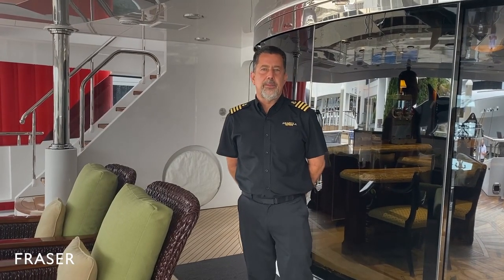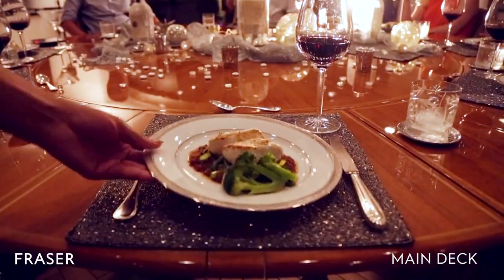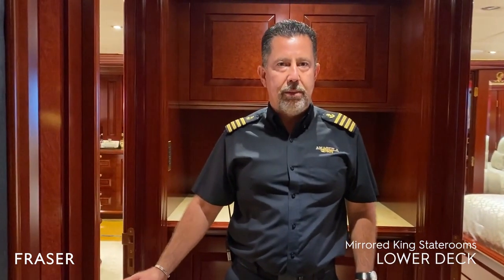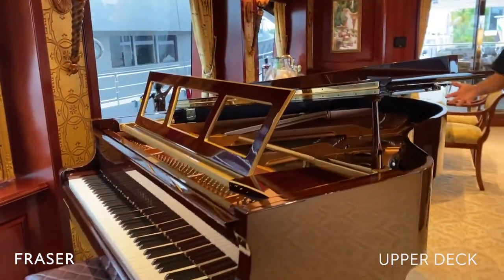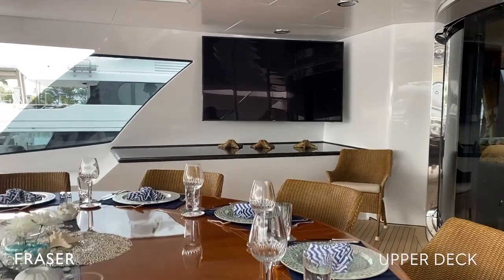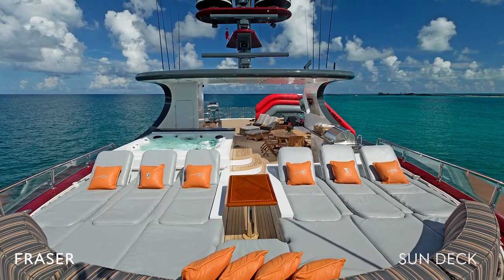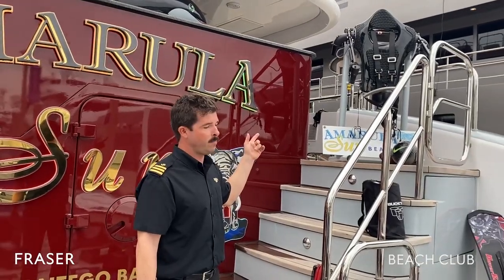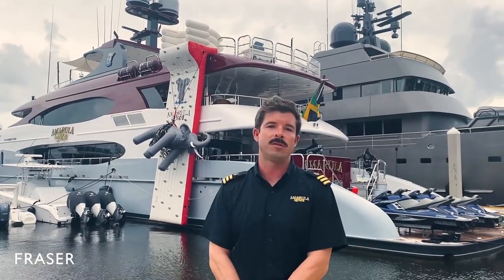AMARULA SUN | 50M Yacht for Charter - Yacht Walkthrough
Ideally suited for any type of luxury yacht charter guest, the 164' / 50m luxury Trinity superyacht AMARULA SUN is beyond exceptional. As soon as you walk up the passerelle, you will be treated to the utmost five-star, on-water luxury experience imaginable. Captain Albert and his professional crew will treat you to an extraordinarily fun-filled holiday complete with gourmet food, lavish amenities and a full suite of the top-of-the-line tenders and toys.

Guests will enjoy 5 beautiful staterooms that accommodate 12 in total. The Master stateroom spans the forward section of the main deck. It's uniquely arranged as a split-level, full-beam suite with panoramic views and a Jacuzzi tub.  The remaining guest staterooms are located below deck. Each features a three king berth, and one stateroom offers a Pullman.

BUILT/REFIT: 2008/2018
BUILDER: TRINITY YACHTS
LENGTH: 49.99M (164'00")
BEAM: 8.53M (28'00")
DRAFT: 2.34M (7'08")
GROSS TONNAGE: 466
HULL: ALUMINUM
STABILISERS: AT ANCHOR & UNDERWAY
ENGINES:2 X CATERPILLAR (3,384HP)
GENERATORS: 2 X NORTHERN LIGHTS (130KW)
CRUISING/MAX SPEED: 14 KNOTS (CRUISING) / 24 KNOTS (MAX)
CRUISE RANGE: 987 NM
ECONOMICAL RANGE: 3,000 NM
EXTERIOR DESIGNER: TRINITY YACHTS
INTERIOR DESIGNER: PATRICK KNOWLES
CLASSIFICATION: AMERICAN BUREAU OF SHIPPING (ABS)
FLAG: JAMAICA

STATEROOMS: 5
GUESTS: 12
CREW: 9